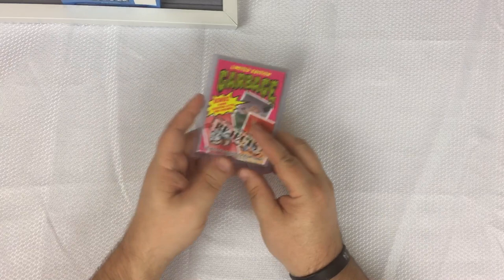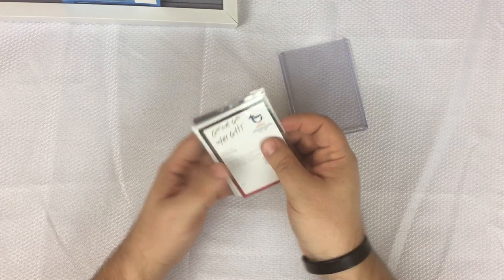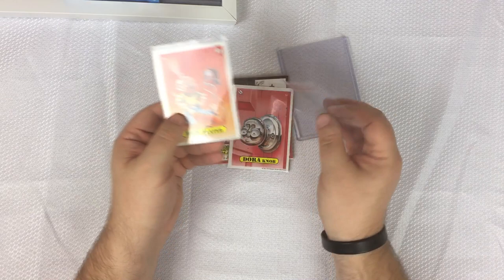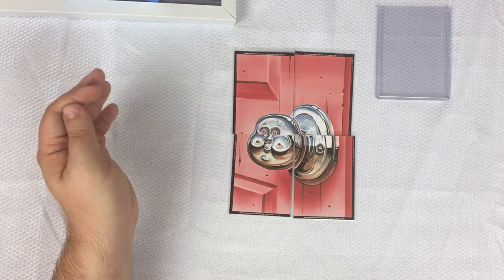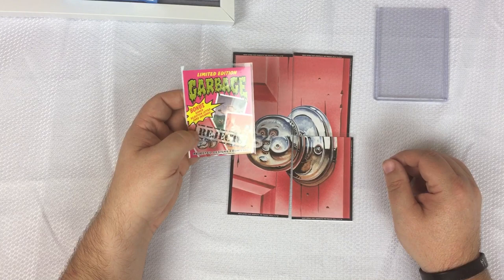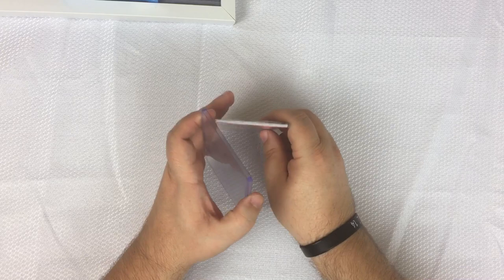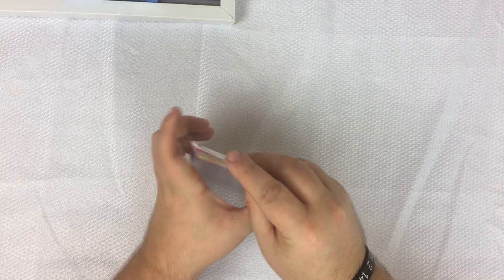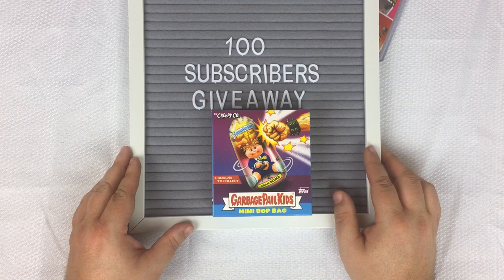Rejected garbage pail kids by George Wright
This little set is rejected art that George Wright had sent off to topps back in 1986 to be considered for there series.

Thanks

Remember Always!!! Have Fun!!